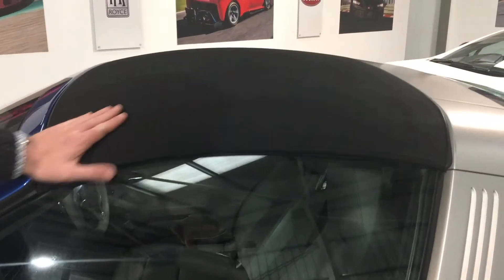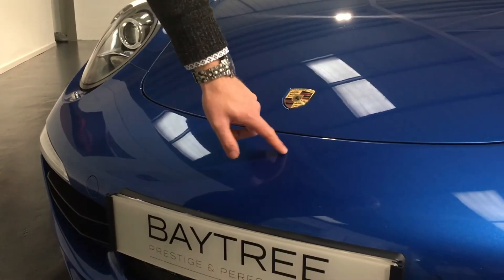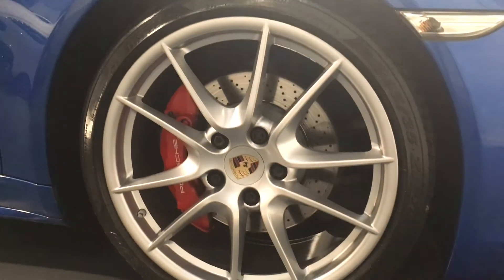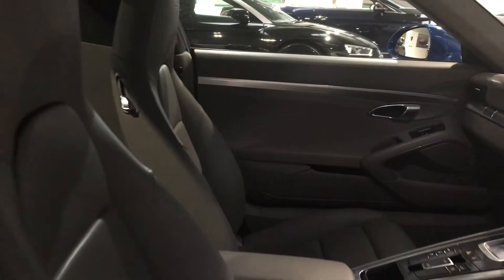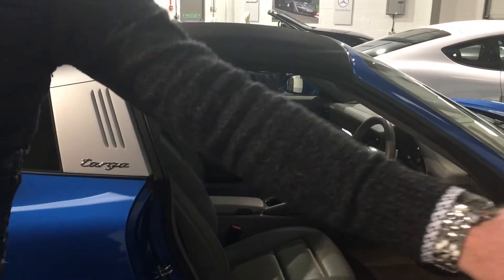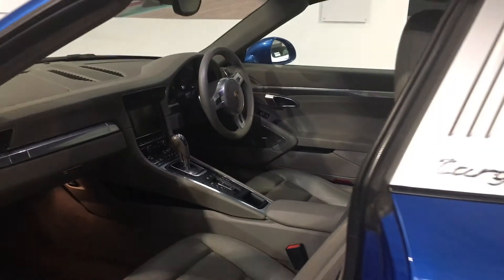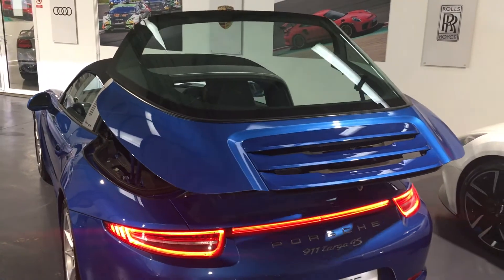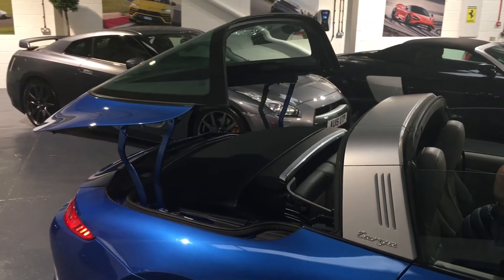2014 Porsche 991 Targa 4S - Walkaround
BOSE|PARK ASSIST WITH CAMERA
2014 (64)
47,880 Miles
3 Owners

Porsche 911 991 Targa 4S finished in Sapphire Blue Metallic with Full Grey Leather Interior and 20" Carrera S Alloy Wheels. This particular car comes with a great specification, some of which includes: BOSE Surround Sound System, Telephone Module, Porsche Crest Embossed on Head Restraints, Park Assist Front and Rear Including Reverse Camera, Heated Front Seats, plus much more (Please see full spec list for further details).

Service Record
15/09/16 AT 20,710 MILES PORSCHE CUMBRIA
29/10/18 AT 33,045 MILES PORSCHE SHEFFIELD
13/10/20 AT 47,863 MILES PORSCHE NOTTINGHAM